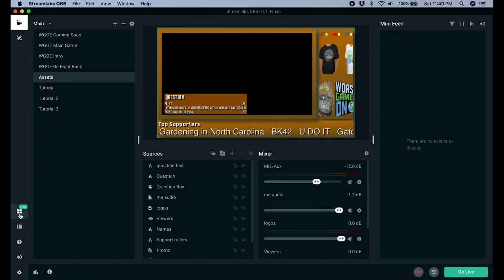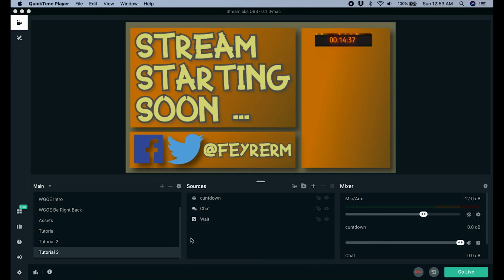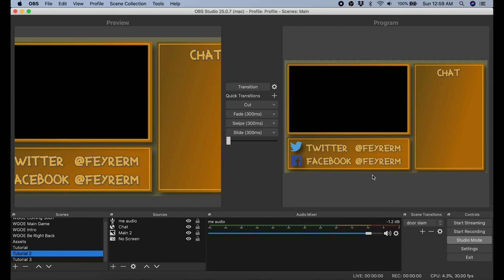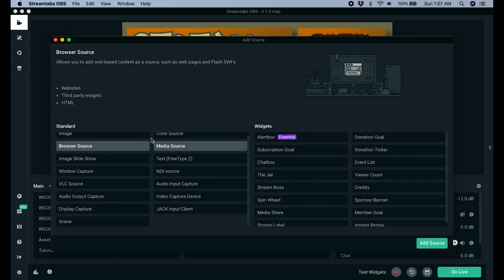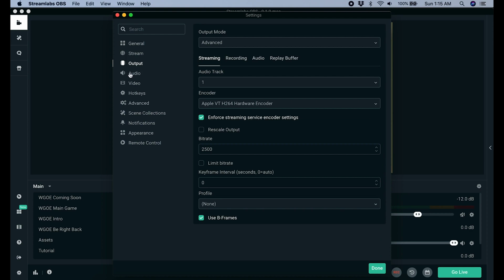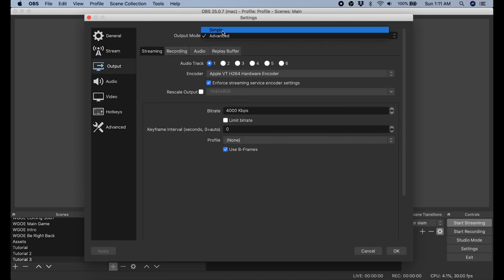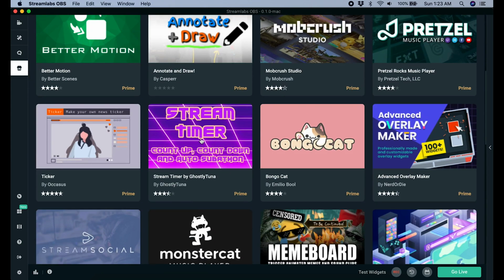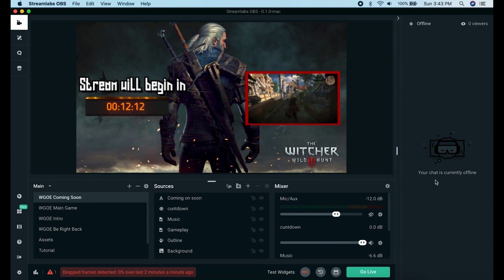Streamlabs Obs Vs Obs Studio for Mac - Which is better?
With the release of Streamlabs OBS for Mac, Mac users now have another alternative to OBS Studio. But how does it stack up to OBS Studio?

I go through the features on each software and point out the differences and give you the pros and cons for each software so you can decide which is best for you.